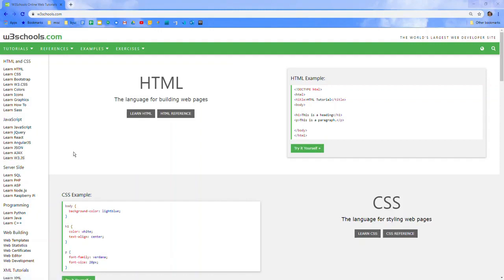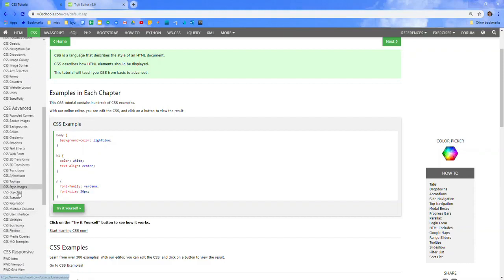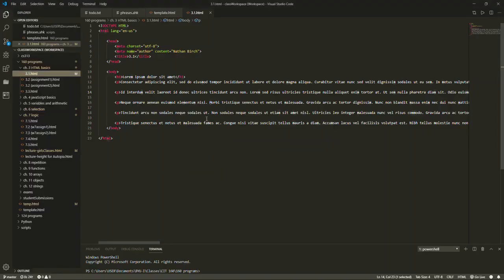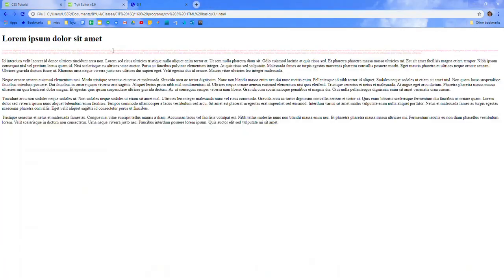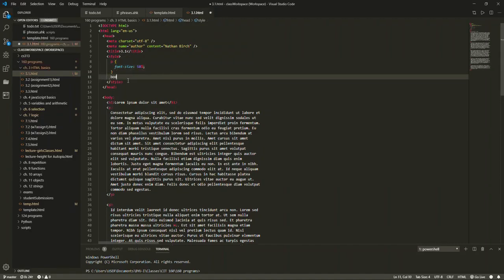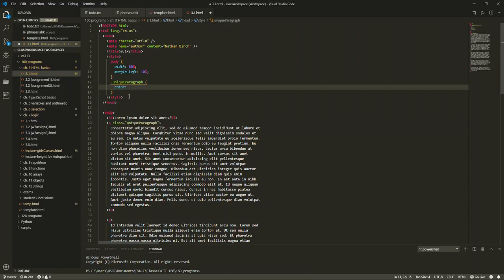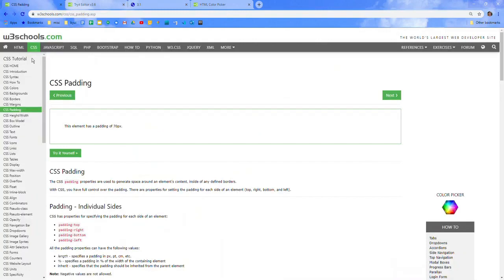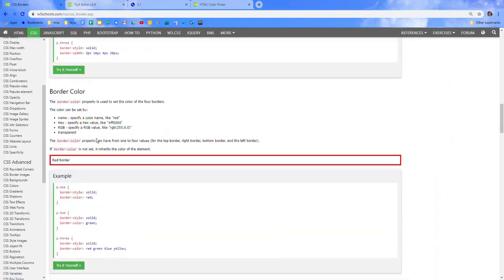CSS Tutorial Everything you need to get started in 15 minutes